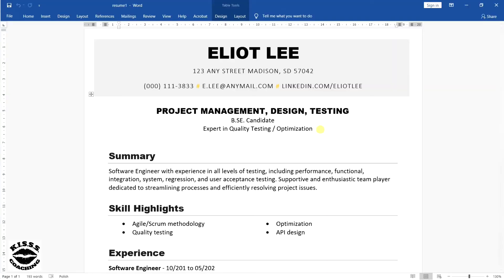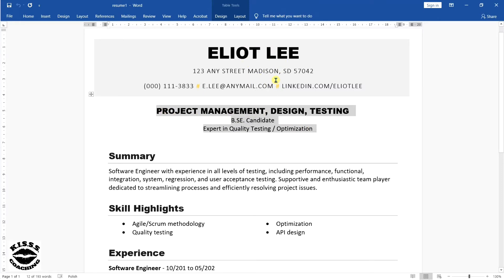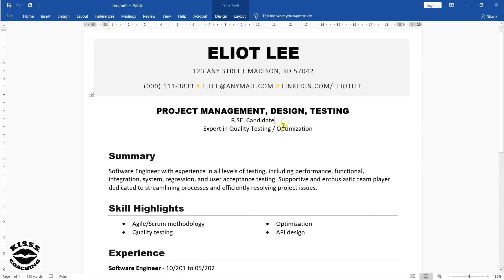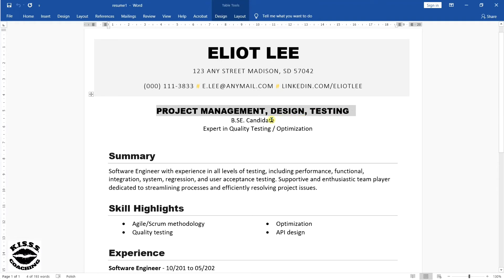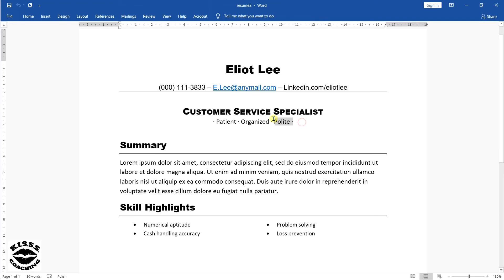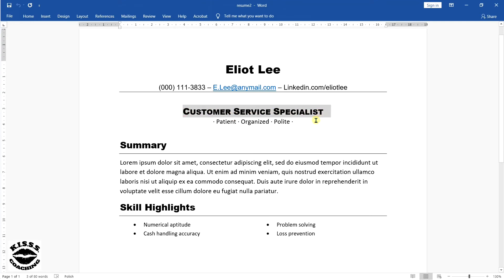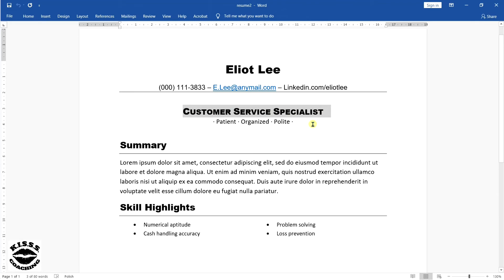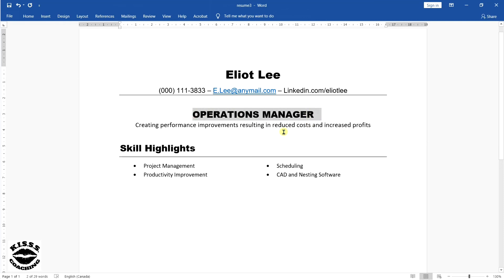How to Include a Resume Headline in Your Resume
Even though a resume headline, or title, is optional on your resume, it's often a good idea to include one. In this video I tell you the reasons why a resume headline is important, show you how to include a resume headline in a resume, and show you three examples. This resume tip is useful if you are still studying, are a new graduate, or an experienced professional.

Do you want to improve your chances of getting a job interview? I will create a customized resume review video just for you! Click on the following link to find out more: